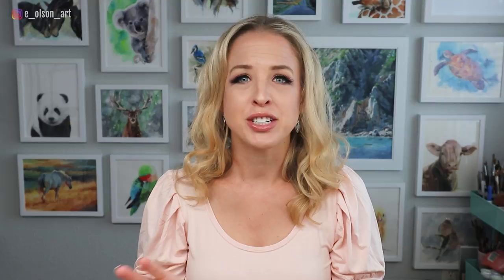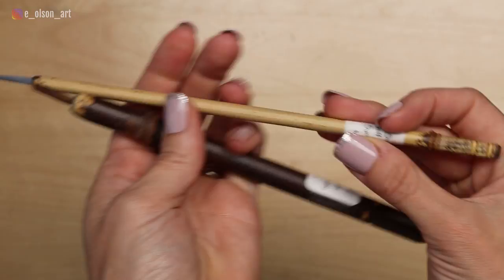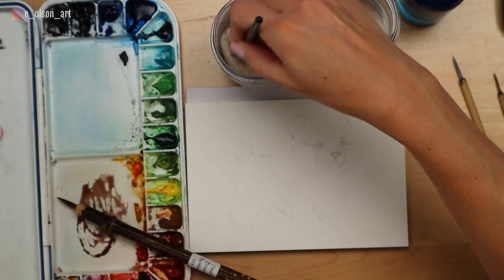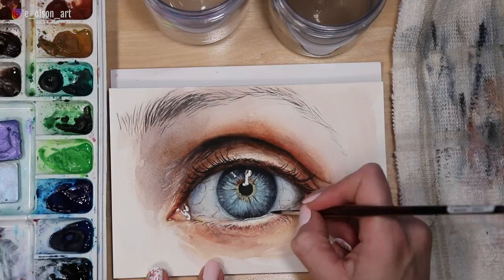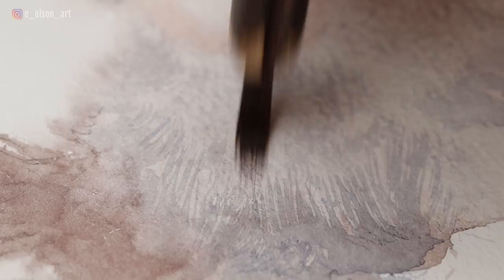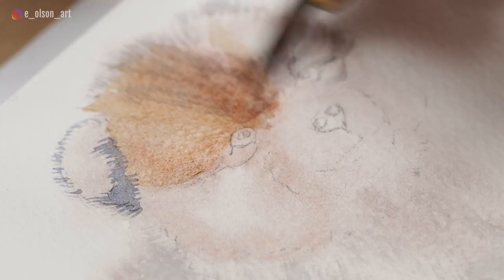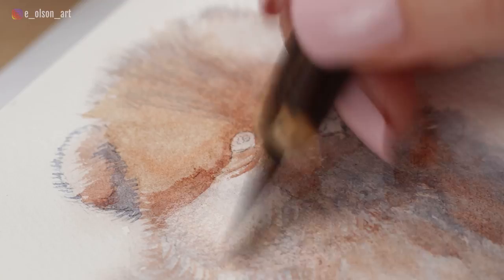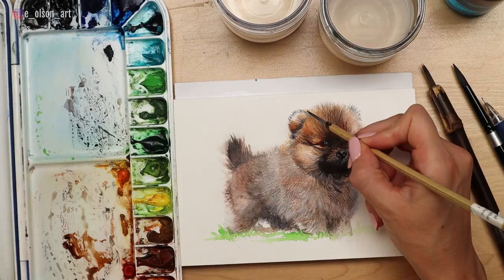How to Paint the Fluffiest Pomeranian Fur in Watercolor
In this demonstration I share 5 essential steps for creating the floofiest, fuzziest Pomeranian puppy dog fur!
For over 150 REAL TIME narrated tutorials through my Watercolor Mastery Membership (including this Pomeranian!)
In this video I'm using several very special handmade bamboo handle brushes by Tracy Lebenzon. If you want to use brushes that are as unique as your own artwork is (and hold an incredible point!), check these out! Click here to view the brushes ➡️ Web
International shipping, too!

1) Watercolors
2) 🖌️ Lebenzon Handmade Bamboo Handle Brushes - Small Stiff White Synthetic Brush 1" and Small Brown Synthetic Brush 3/4" ➡️
4) Mijello 18 Well Palette ➡️